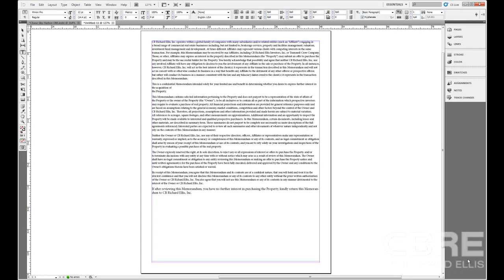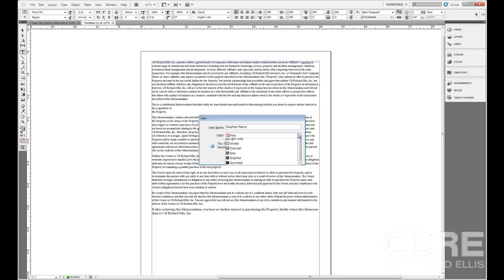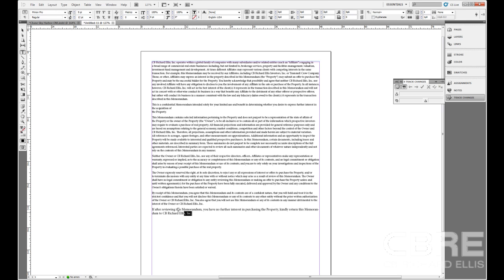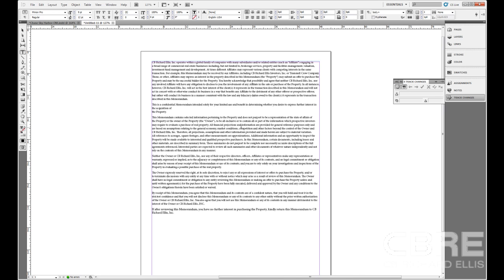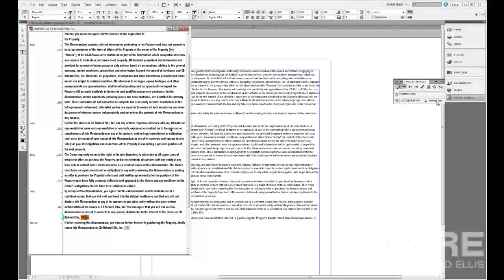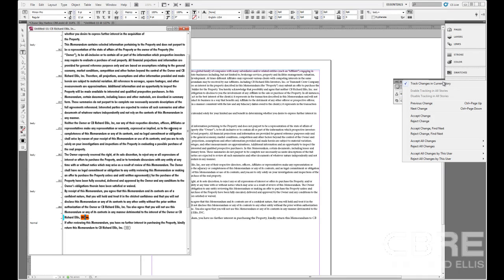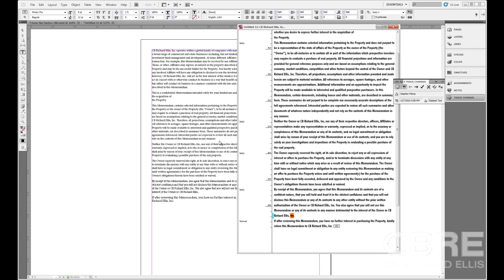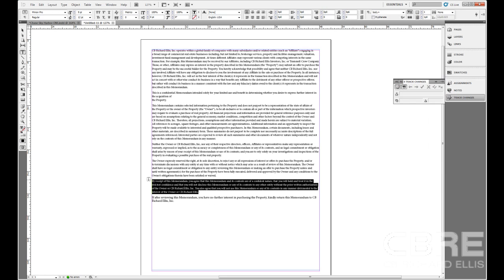57. InDesign CS5 - Track Changes